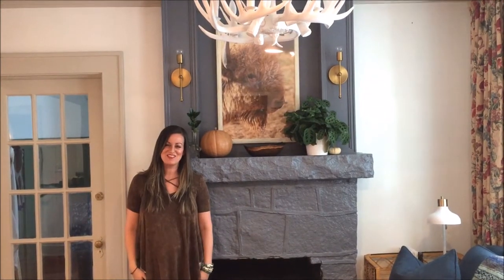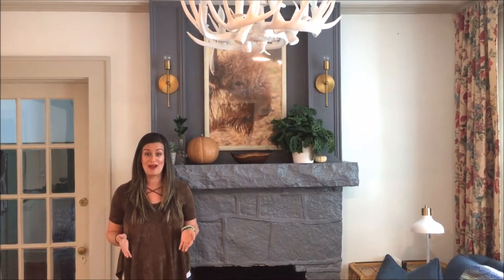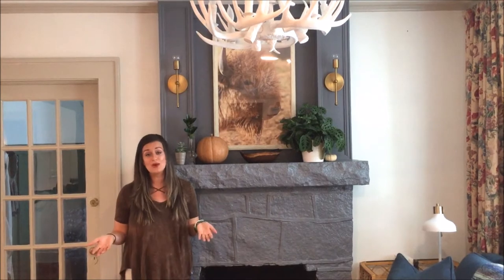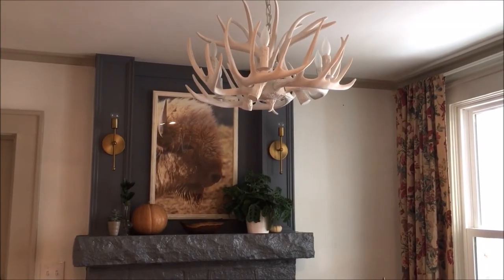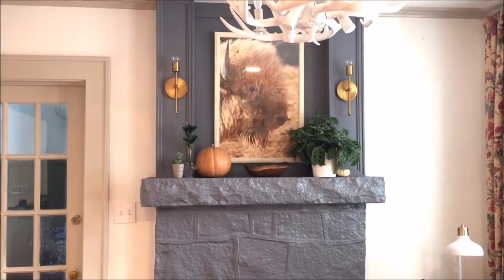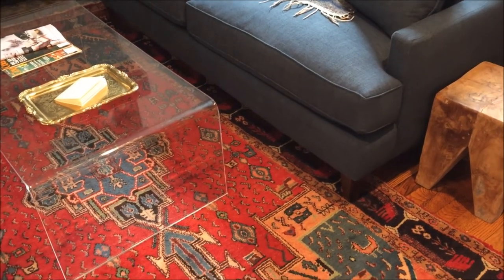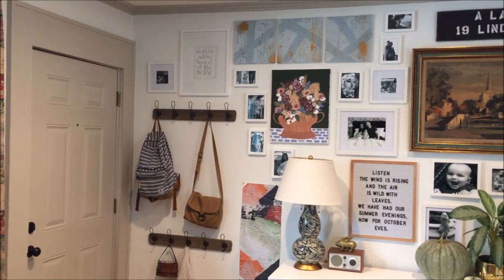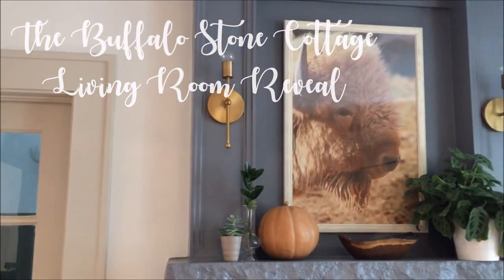Cottage Living Room Before & After